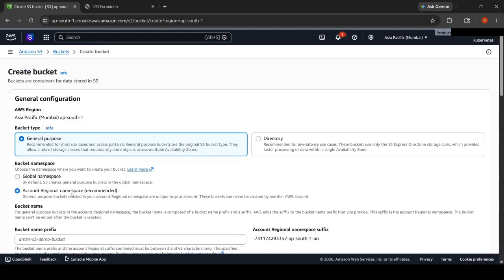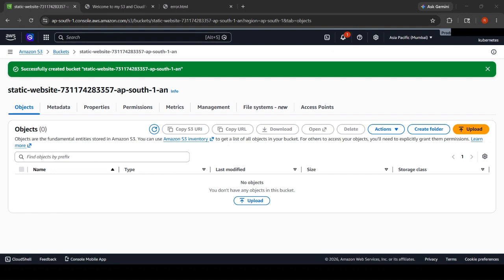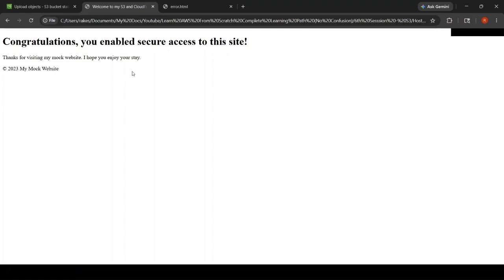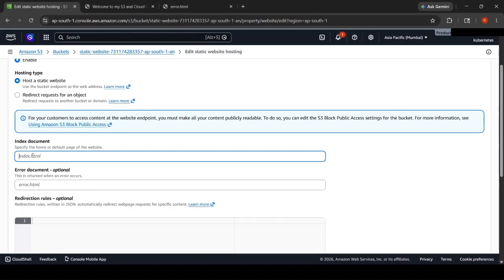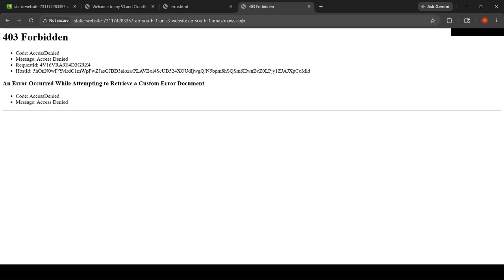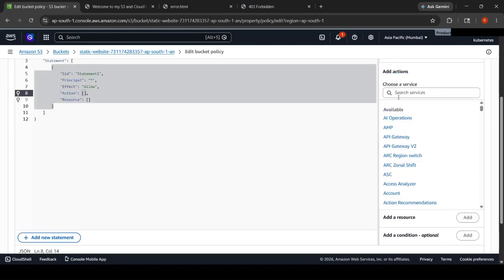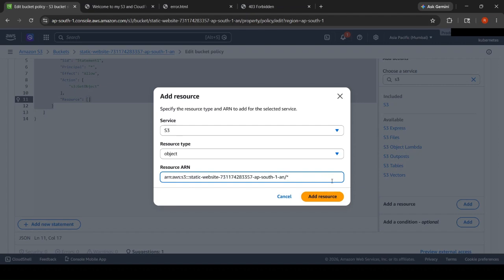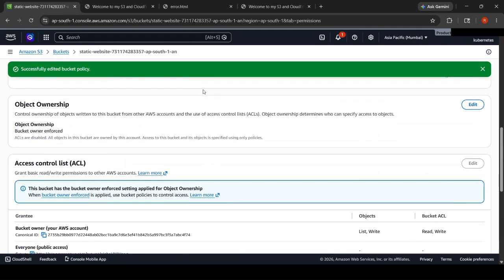Learn AWS From Scratch || Hosting static website on AWS S3 || Hands-On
In this video, we will explore Amazon S3 static web site hosting feature. This is hands-on session.

Whether you are a cloud beginner, IT professional, or curious learner, this series will help you build a strong foundation.